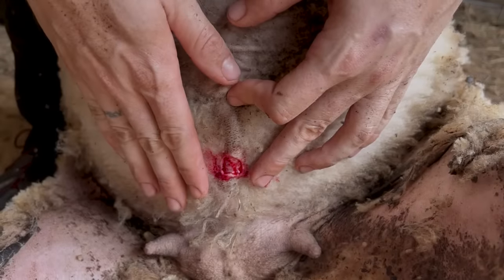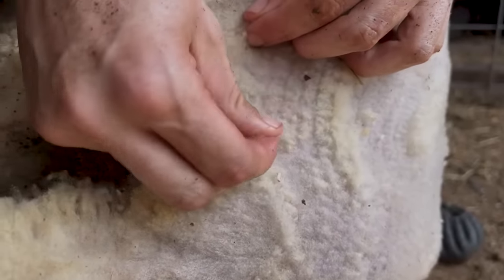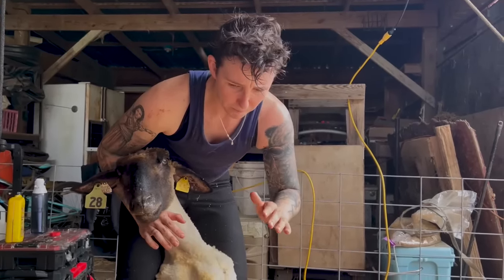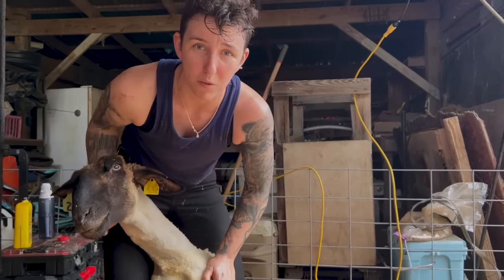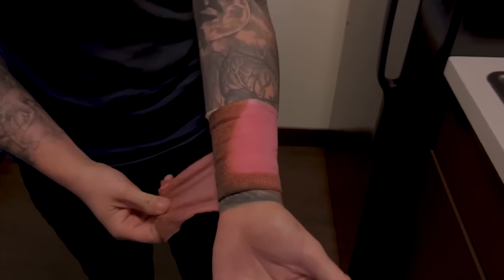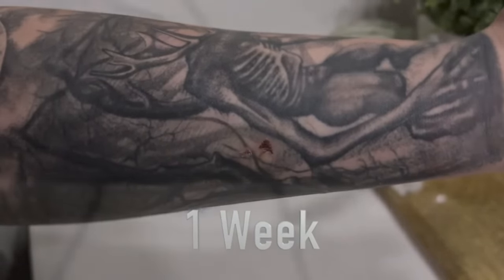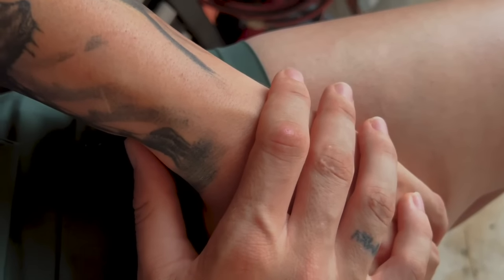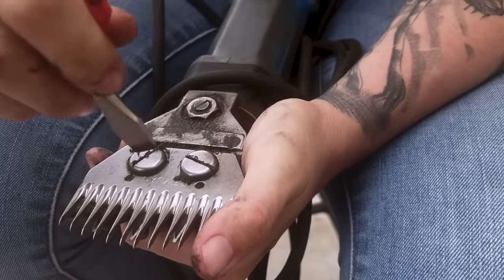Worst Sheep Shearing Injuries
Its a video about my darkest days of shearing. Now keep in mind, sheep spend their whole lived exposed to dirt and living outside. They are designed to heal from small wounds naturally, so are we. A healthy, fit being is resilient. Lanolin has natural antiseptic properties that have evolved with sheep. This isn't an oil we secrete which accounts for the burn when pushed into a wound. The sheep is showing no signs of pain (kicking and fighting) and the same nick on myself did not have pain when palpated. Although I ALWAYS try my hardest not to nick them, I have never personally seen infection in my 14 years of shearing. All animals have healed beautifully and within a week, most are barely visible.

0:00 Intro
0:45 Milk Vein
2:12 The Shearer's Karma
3:34 Taking Off The Pink
4:14 How It Healed
4:56 Worse Injuries
5:47 Shearing In Shorts
6:43 A Handpiece Blows up
8:16 A Trip To Doc
9:04 It's Infected
9:32 Gotta Get It Out
9:51 Half In Half Out
10:32 Bad Gear & No Mentorship